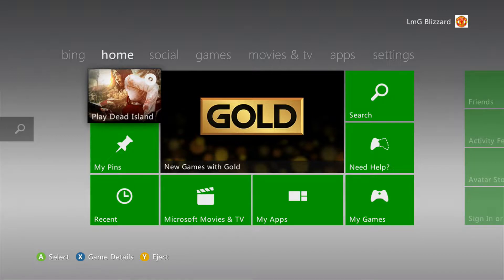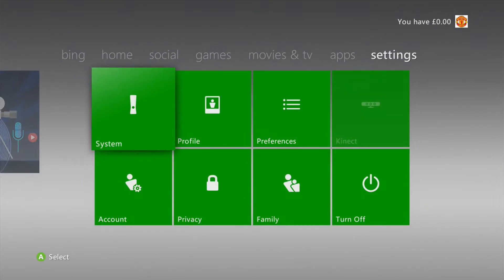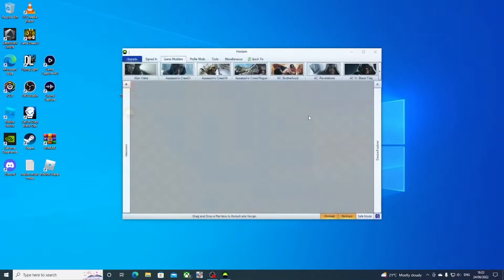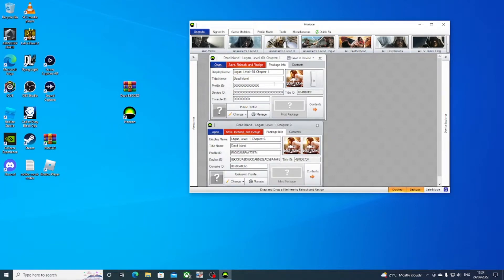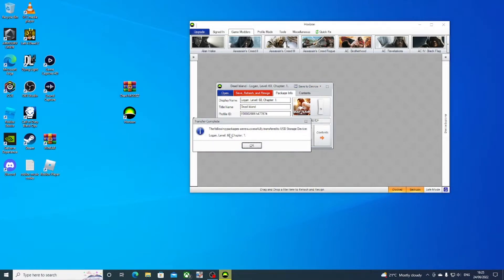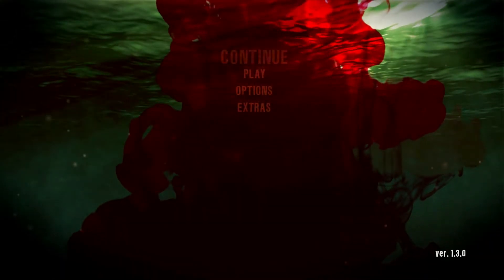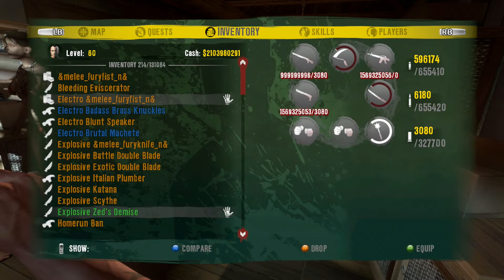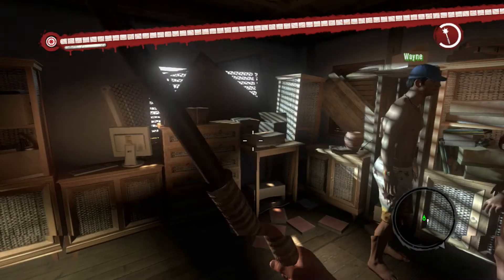HOW TO MOD DEAD ISLAND ON XBOX 360 (2022)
Modding dead island on xbox 360 in 2022 very easy and quick tutorial.